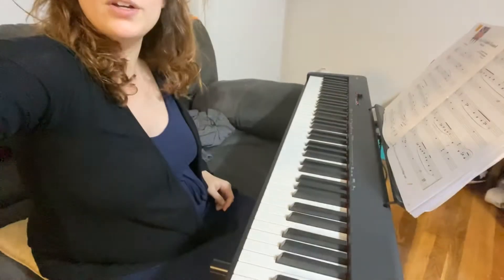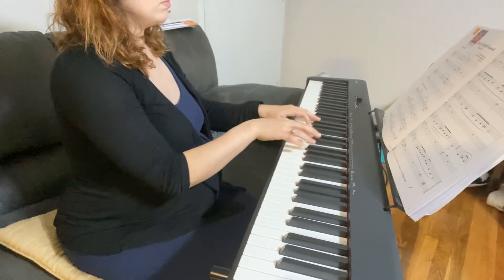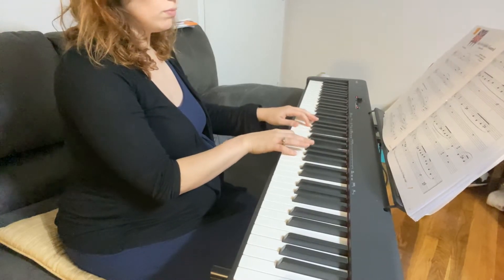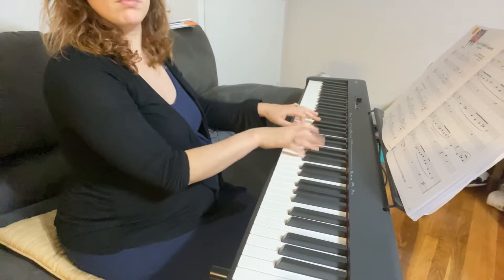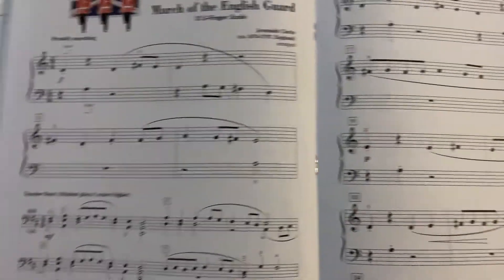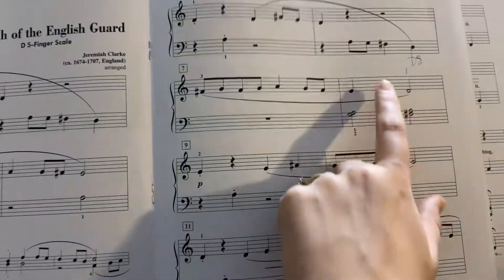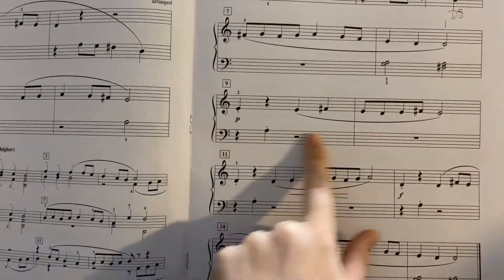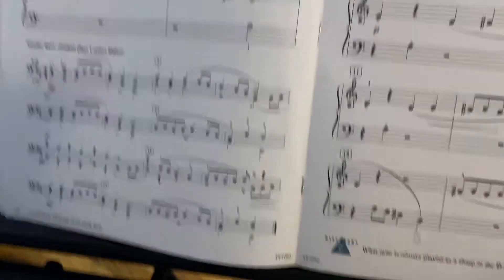Piano Adventures: March of the English Guard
From the Performance 2A book, playing and brief explanation